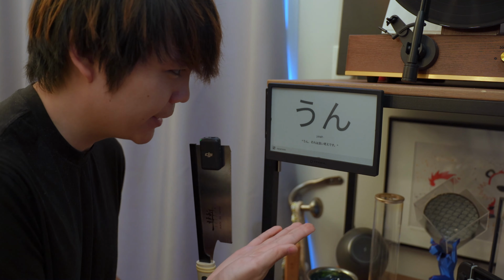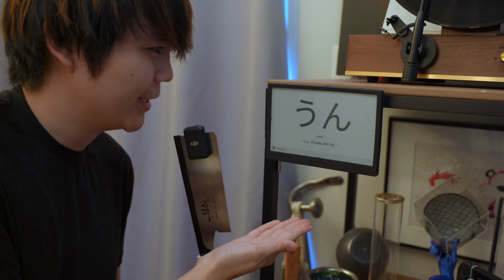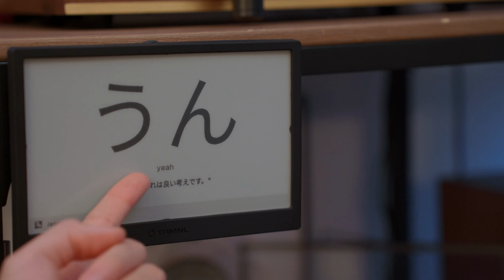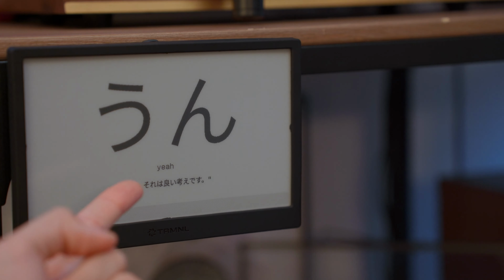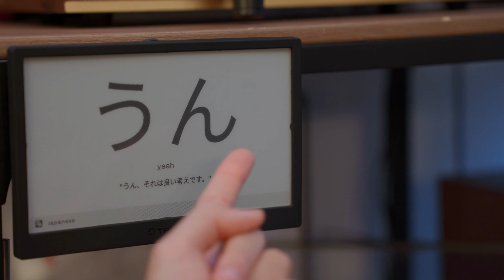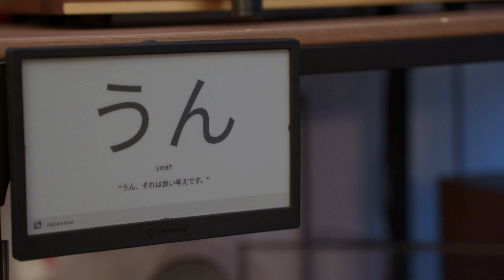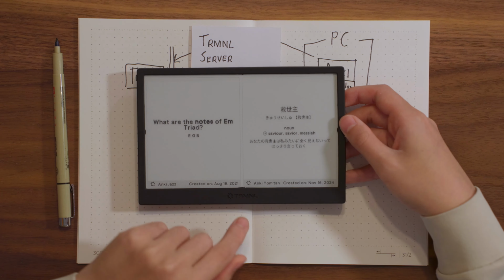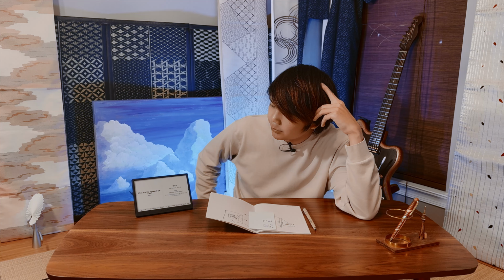Fixing TRMNL's Word of the Day Plugin with Anki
Just realized they have a YouTube channel: @useTRMNL
Ask me questions or suggest things for me to do in Japan

If anyone was wondering what I was building at the beginning of the video, it was an oddly shaped leaning standing shelf thing that required some trigonometry and a lot of 3D printing.

To the person who sent in the suggestion last year to get more records for my record player: I finally bought a record player.